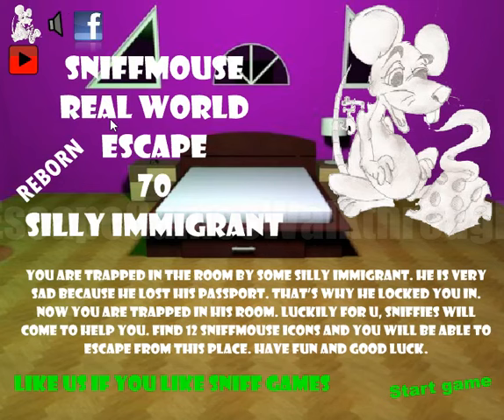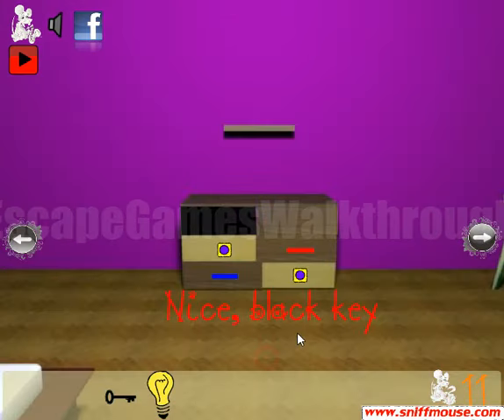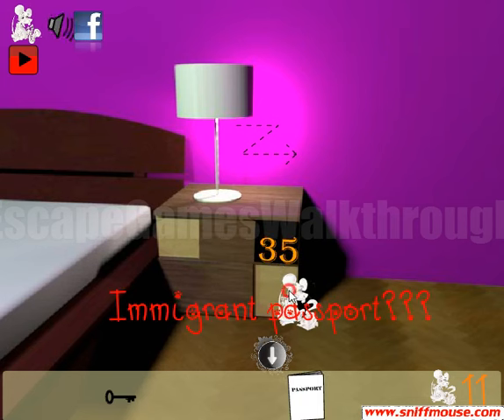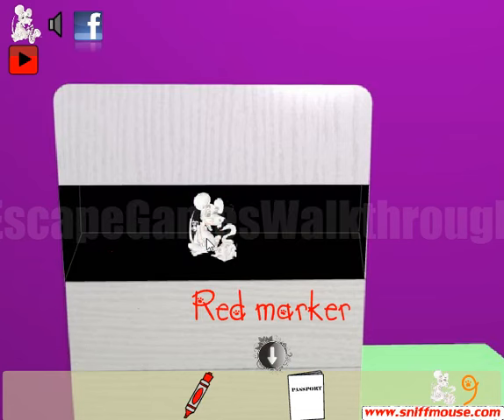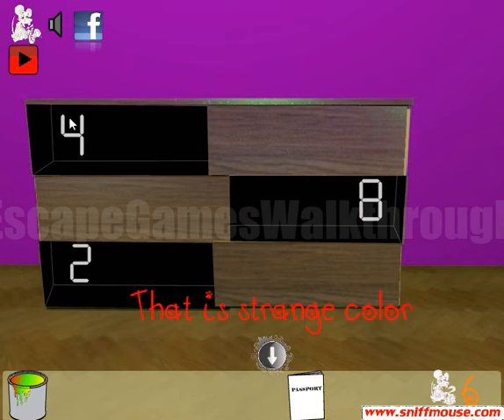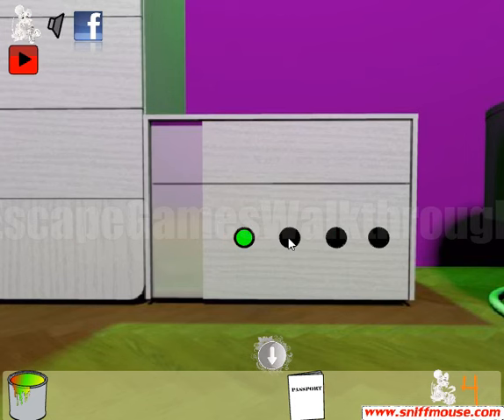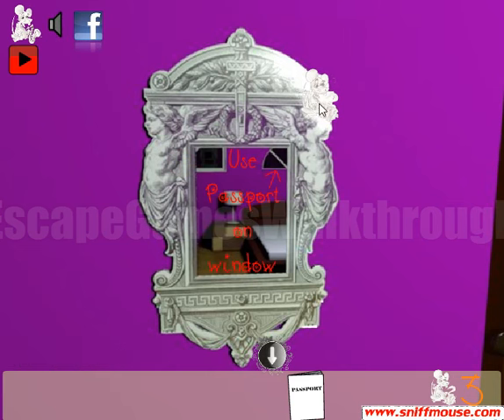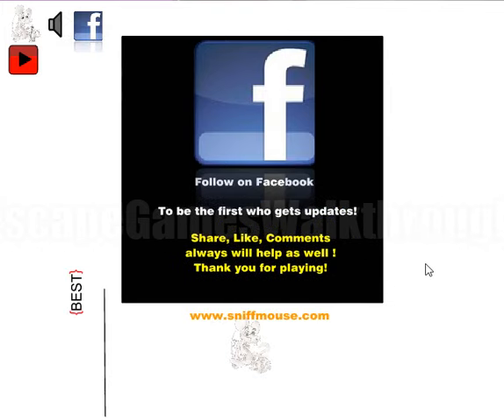Sniffmouse Real World Escape 70 Silly Immigrant Walkthrough [Sniffmouse]